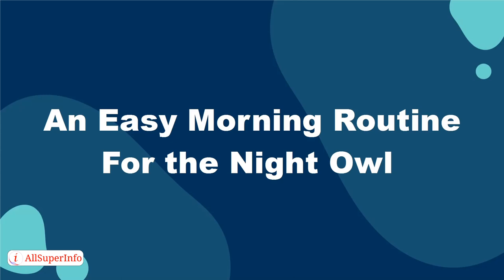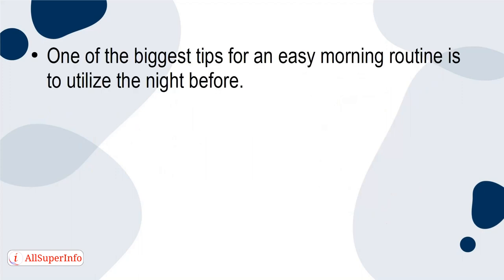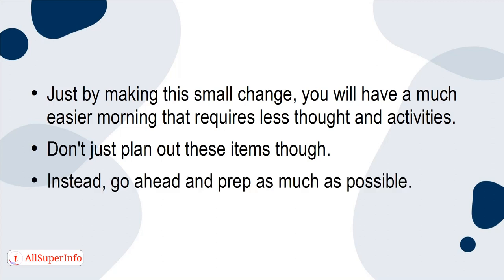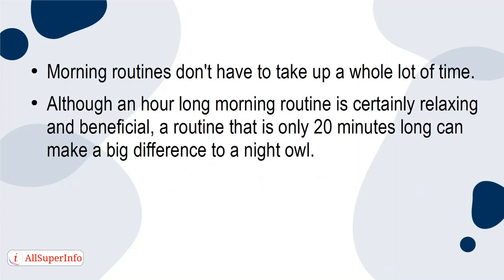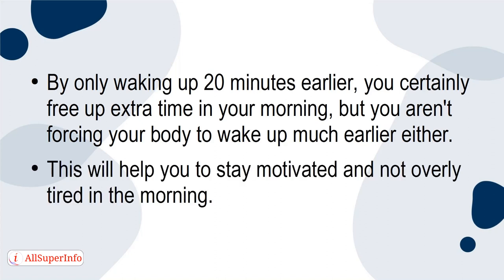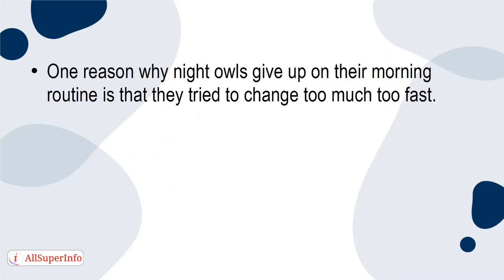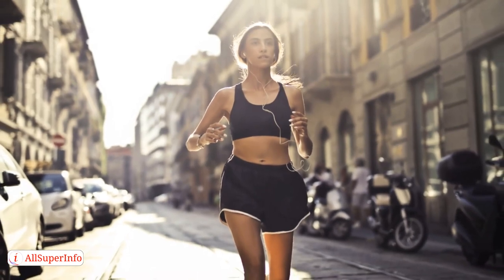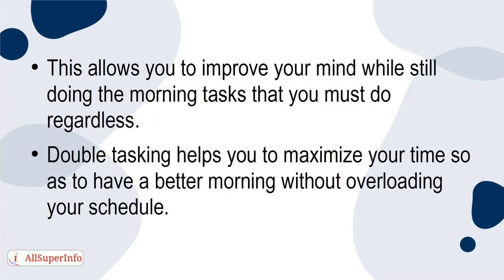06 An Easy Morning Routine For The Night Owl